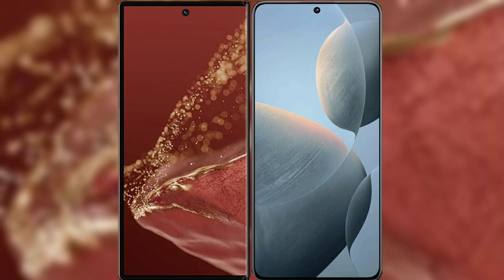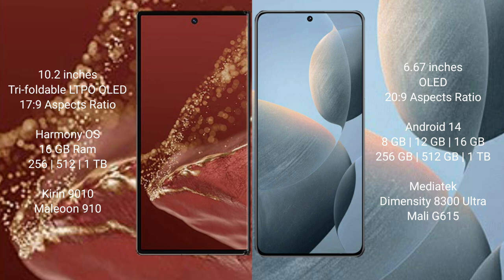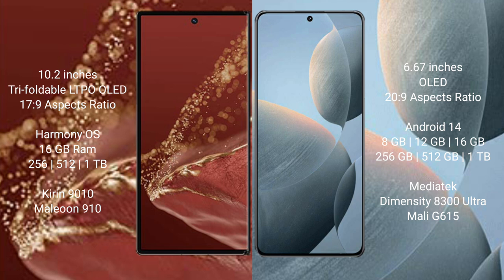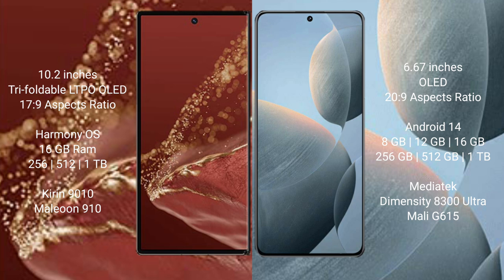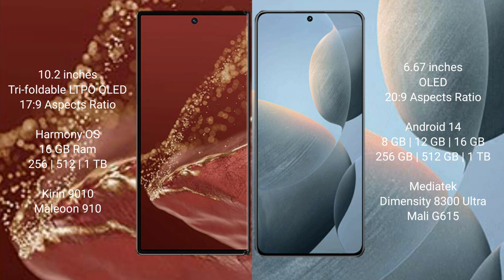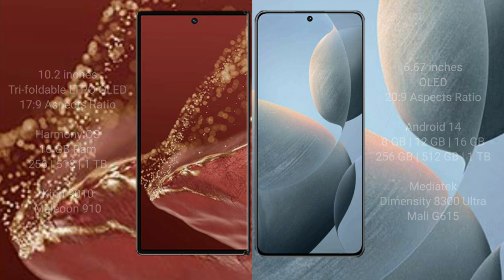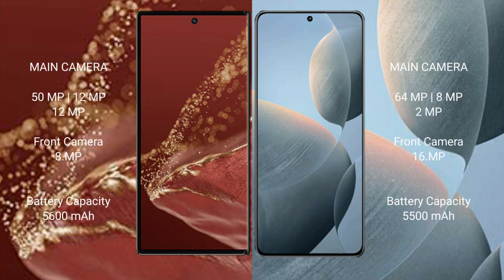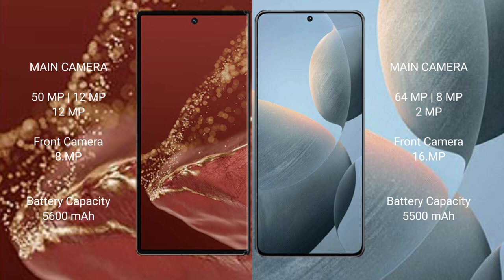Huawei Mate XT Ultimate vs Xiaomi Redmi K70E Review